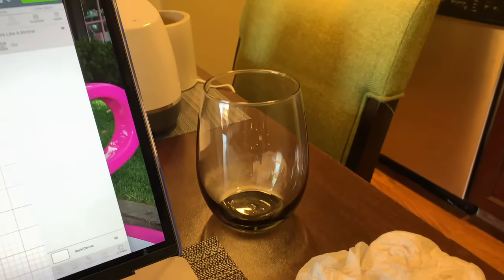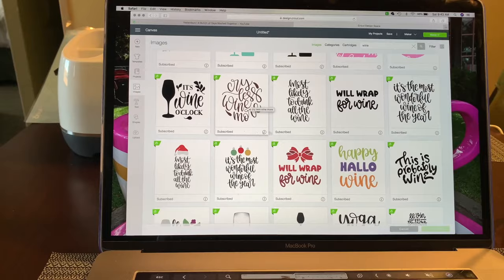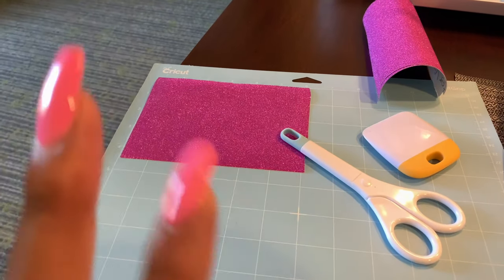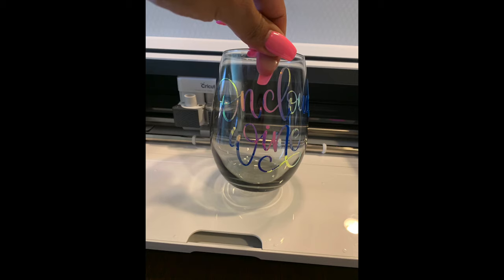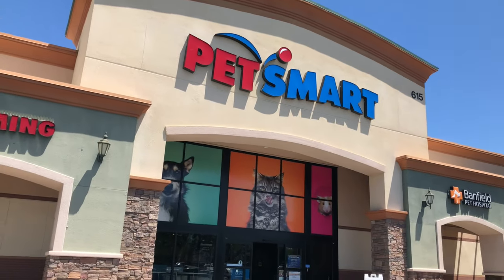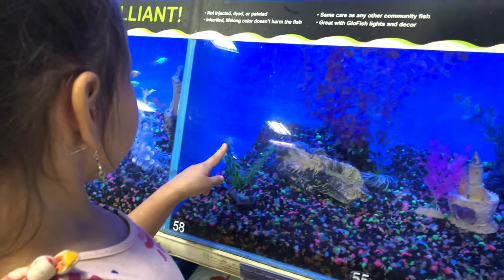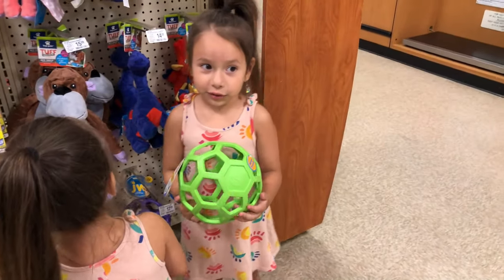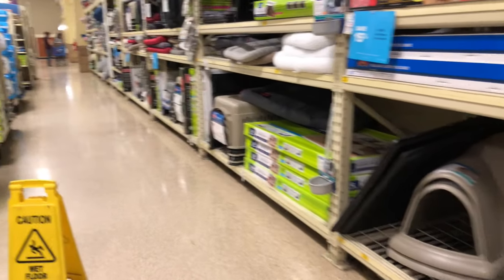CRICUT MAKER CRAFTING | PAUL MITCHELL SCHOOL HAIRCUT | DADDY CAM | vlog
Hubby takes the girls to pet-smart
The girls are so excited for our new puppy to arrive!

I get a new haircut from a Paul Mitchell school

And I try crafting with my Cricut maker 😂